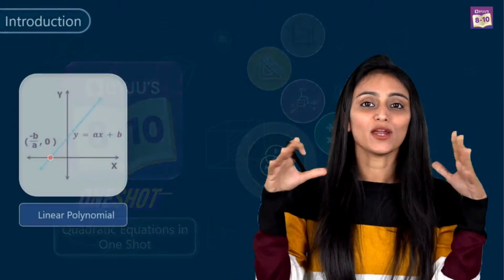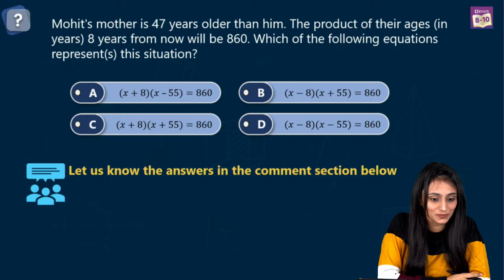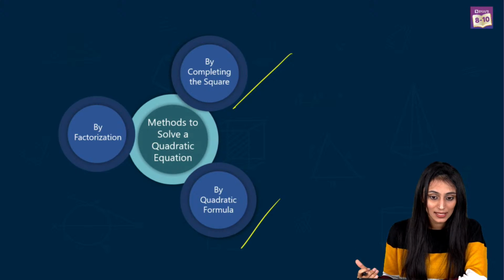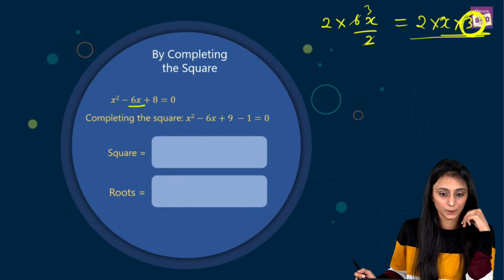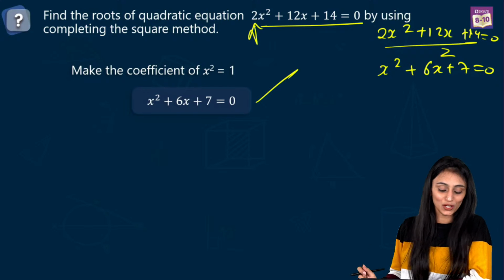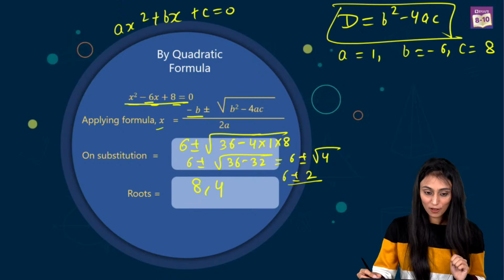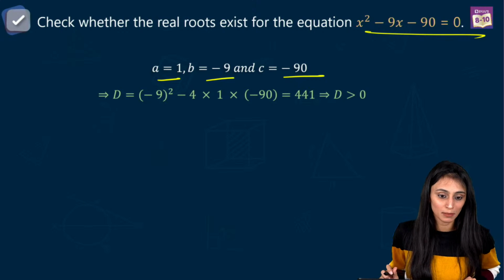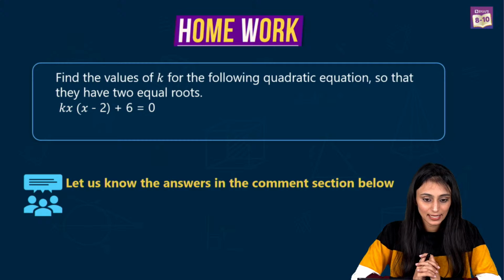Quadratic Equations Class 10 One-Shot | CBSE Class 10 Maths (Chapter 4) | Class 10 Term-2 Boards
In this Episode of Class 10 One-Shot Series, we take up CBSE Class 10 Maths Chapter 4 - Quadratic Equations. We help you understand all concepts related to Quadratic Polynomial, Standard form of Quadratic Equation, Roots of a Quadratic Equation, Solving Quadratic Equation using Factorization Method, Quadratic Equation using Completion of Squares Method, Quadratic Equation using Quadratic Formula, Nature of Roots and much more.

In this Term-2 Crash Course Series, we will discuss the important topics of Quadratic Equations which help you to solve CBSE Important questions and get prepared for Class 10 Term-2 Board Exams.

00:00 Introduction
1:38 Introduction - Linear Polynomial
3:30 Quadratic Equation
7:10 1st Question
10:56 Roots, Zeroes & Solution
13:58 Methods to Solve a Quadratic Equation
14:28 By Factorization
17:13 2nd Question
19:28 By Completing the Square
26:02 3rd Question
31:20 By Quadratic Formula
35:01 Nature of Roots
36:53 4th Question
39:20 5th Question
40:35 6th Question
43:16 7th Question
45:34 Homework Question
46:11 Upcoming Session